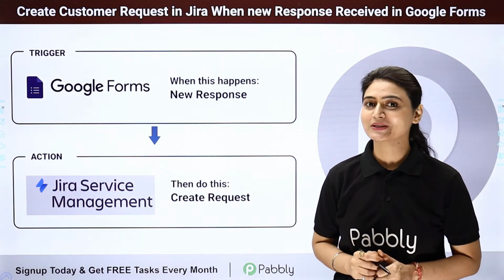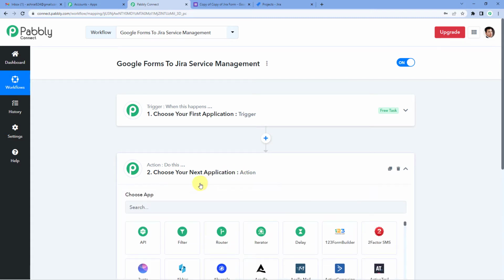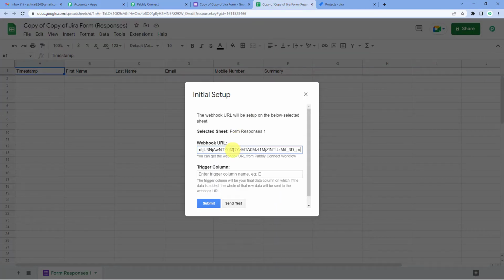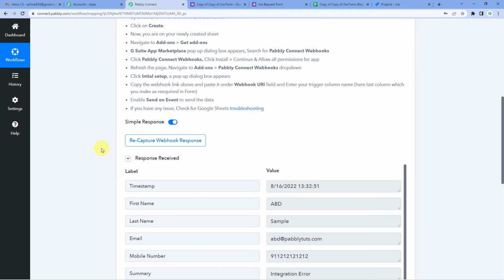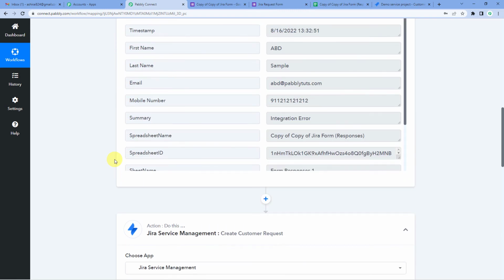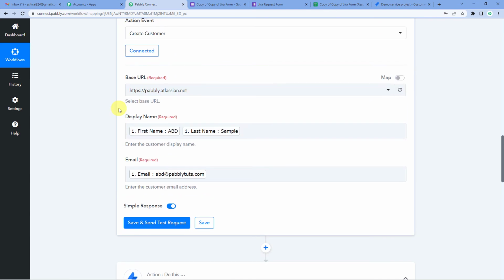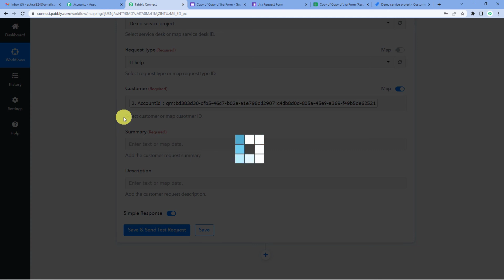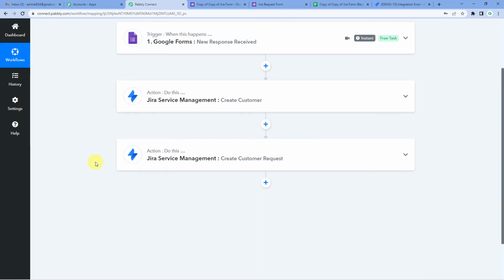How to Create Jira Service Management Requests from new Google Forms Submissions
This video tutorial will show you how to create Jira Service Management requests from new Google Forms submissions. You will learn how to create Google Form and Jira Service Management automation using to create a new Jira Service Management request.